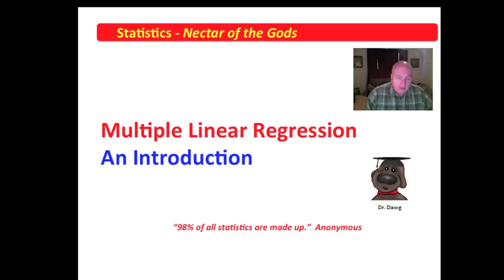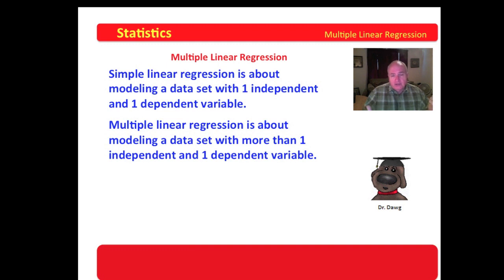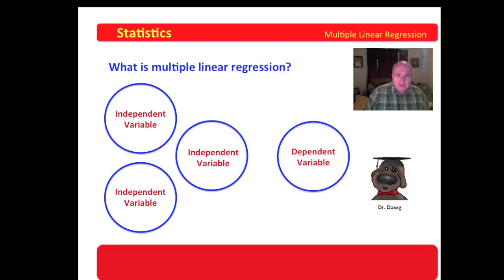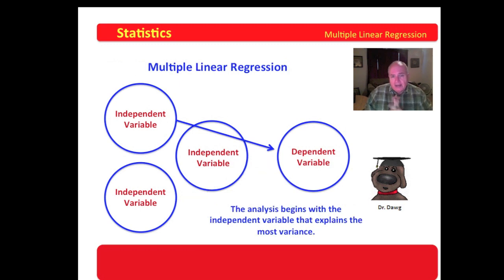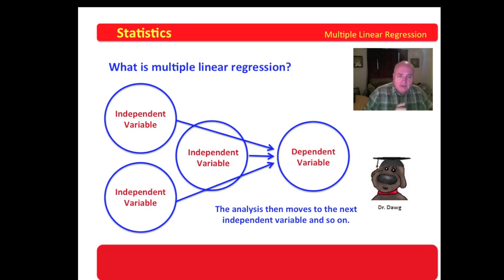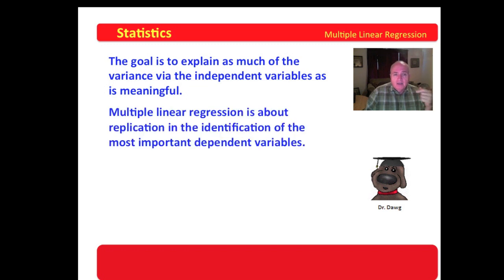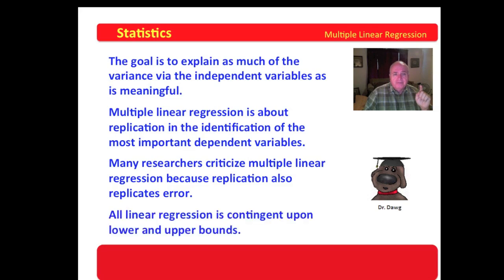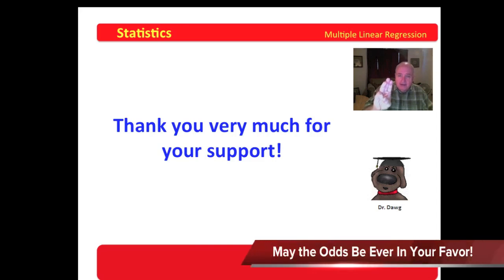1 Multiple Linear Regression - An Introduction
The Multiple Linear Regression video series is available for FREE as an iTune book for download on the iPad. The ISBN number is 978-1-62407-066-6. The title is "Multiple Linear Regression." Waller and Lumadue are the authors. The iTune text provides accompanying narrative and the SPSS readouts used in the video series.

This video introduces the concept of multiple linear regression